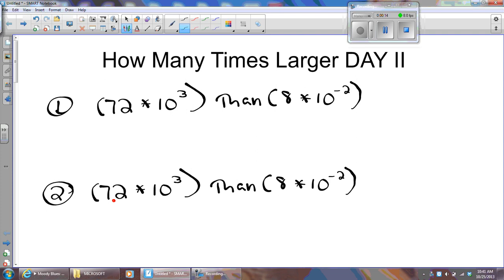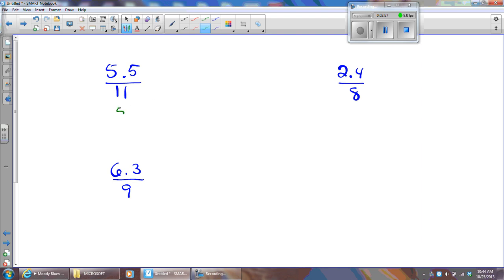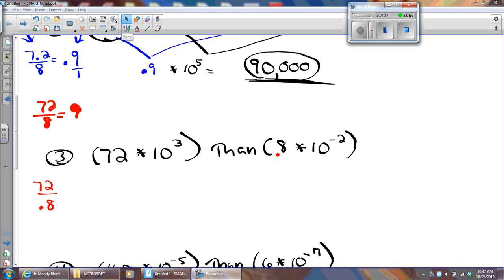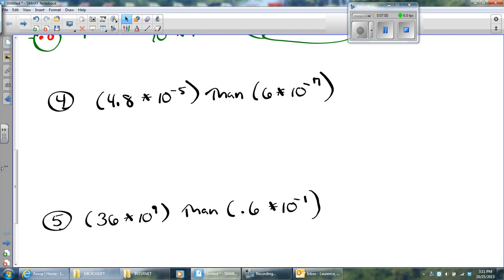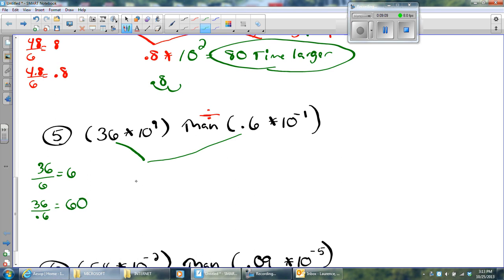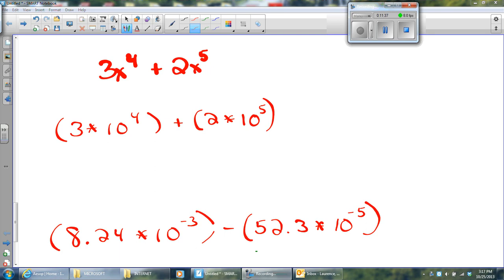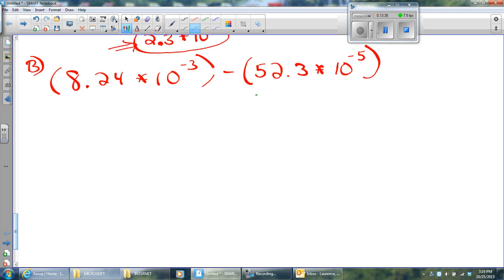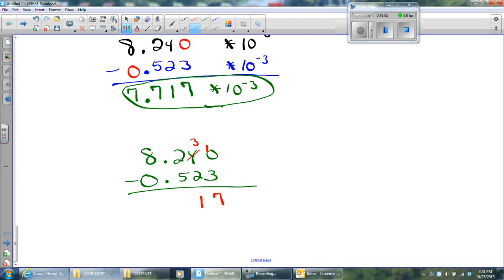October 25 Extra Practice for Quest